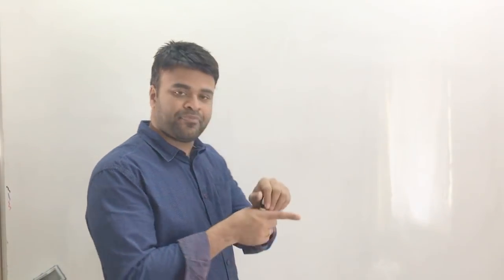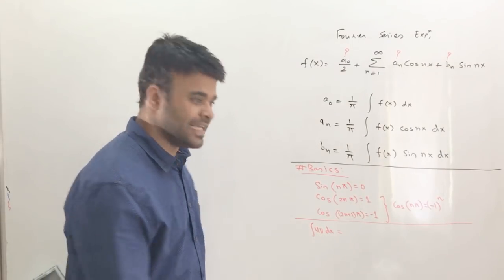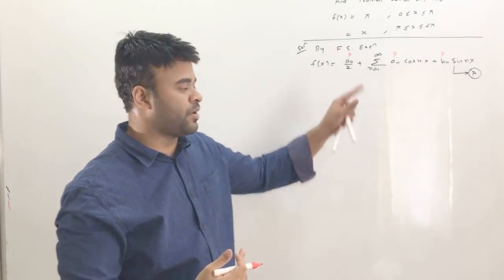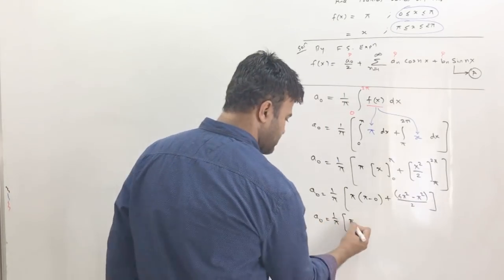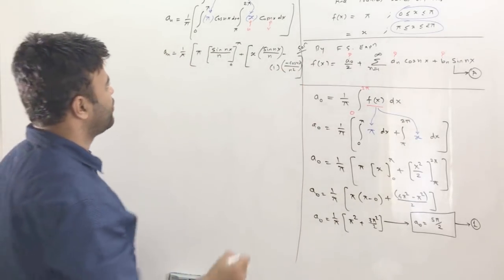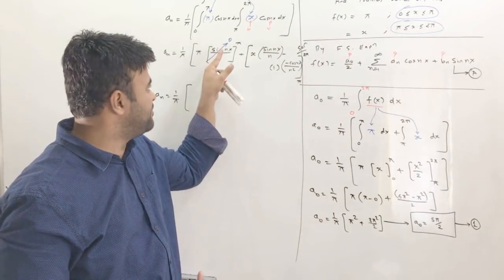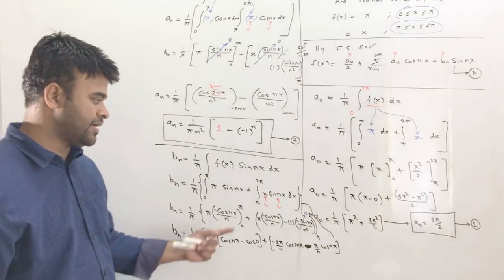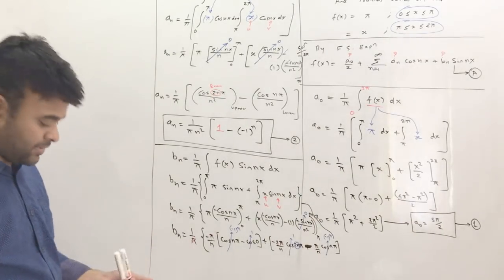fourier series | easy solving method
In this video I have explained Fourier series with the help of simple problem.